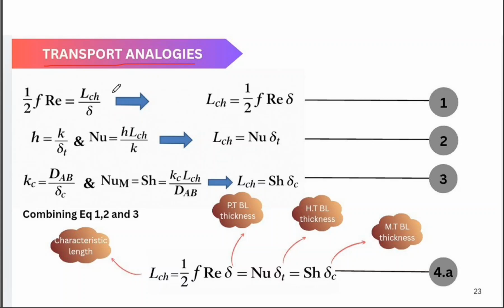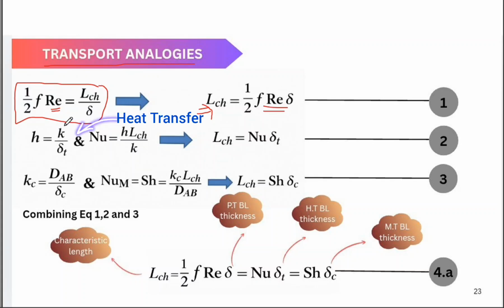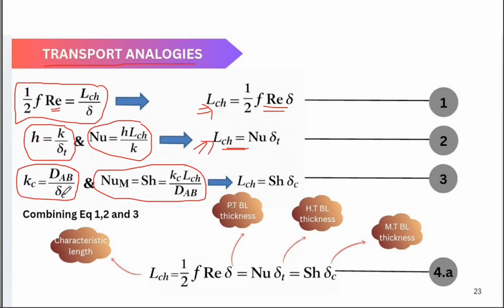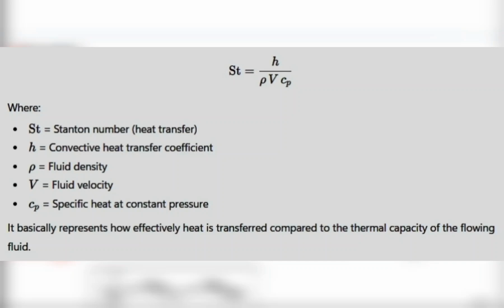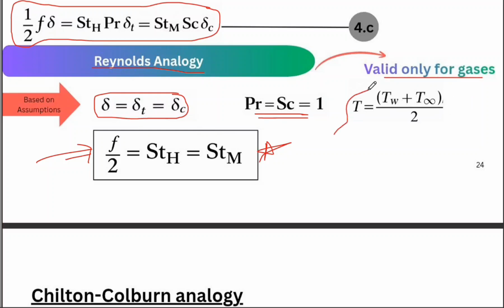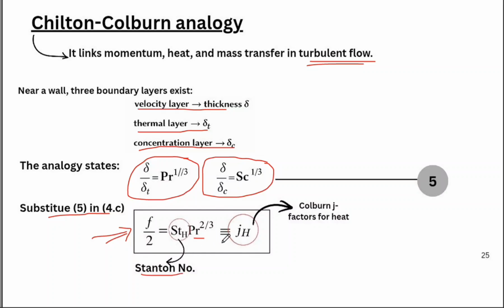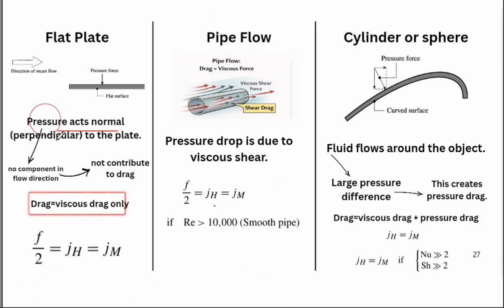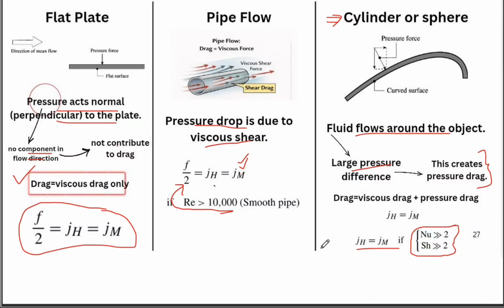Transport Analogies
Group 2_010_015_016_025_027 | INTERPHASE FLUX AND TRANSPORT ANALOGIES